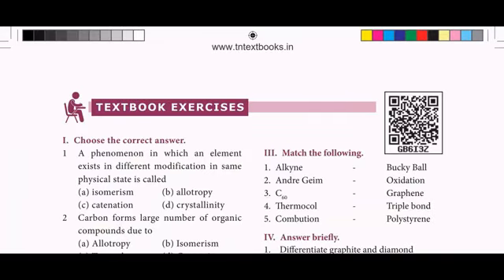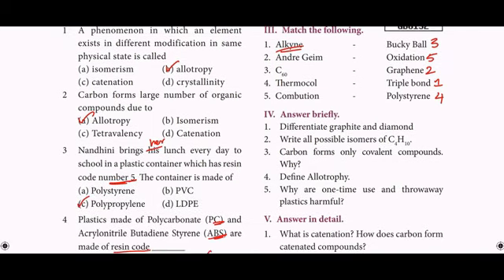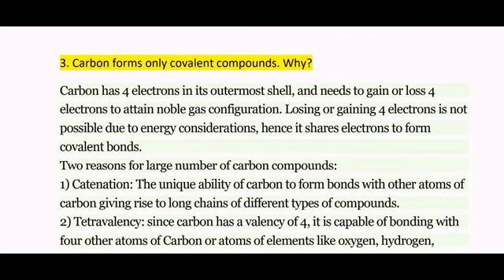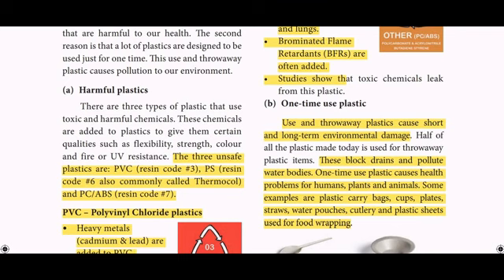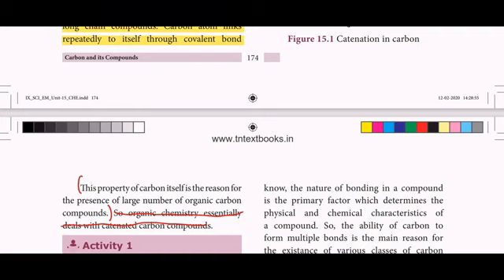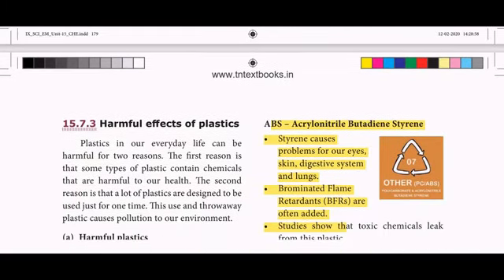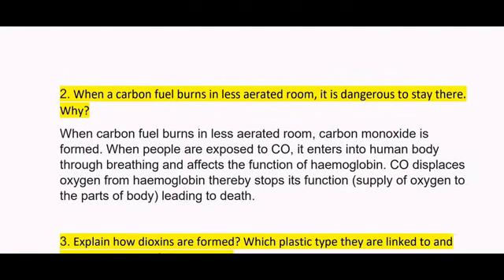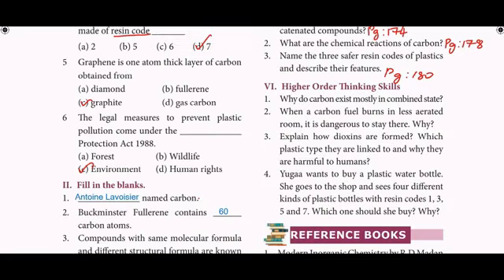Carbon and its compounds | 9th std science | Book back exercises | unit 15 | samacheer kalvi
9th std science carbon and its compounds book back answers , samacheer kalvi , lesson 15, carbon and its compounds